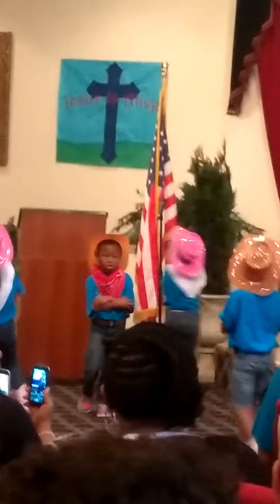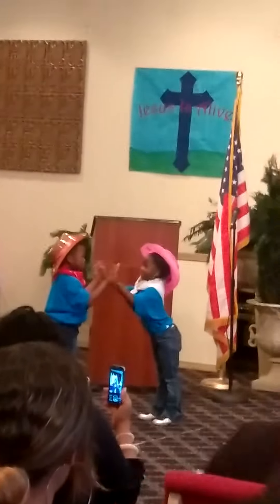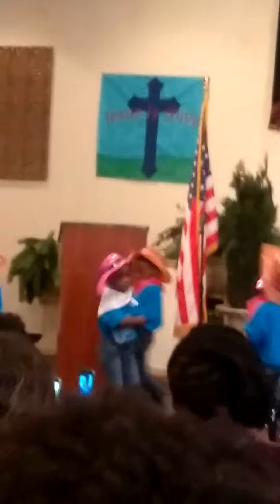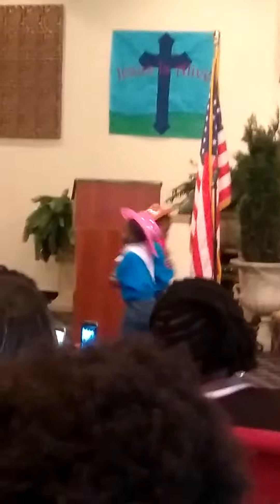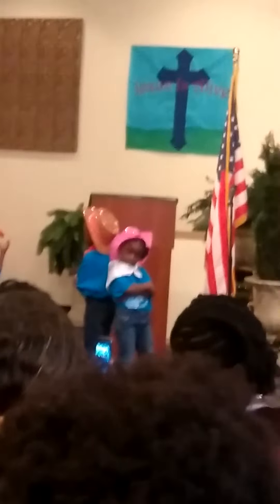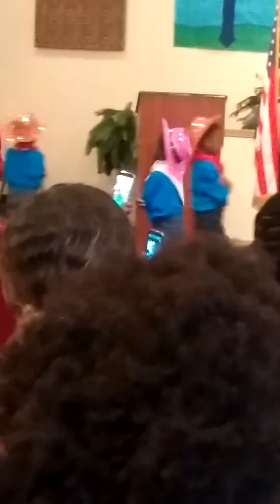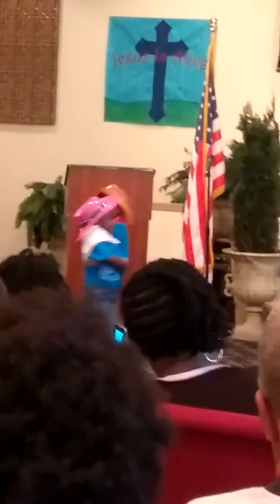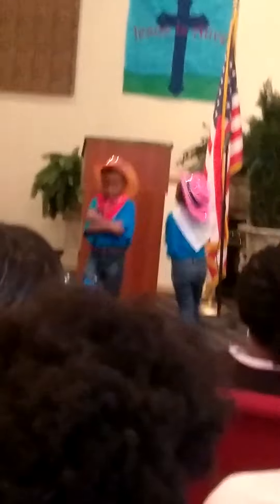Sampson's end of the school year program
My grandson's program for Pre-kindergarten at The Potter's House Christian Academy